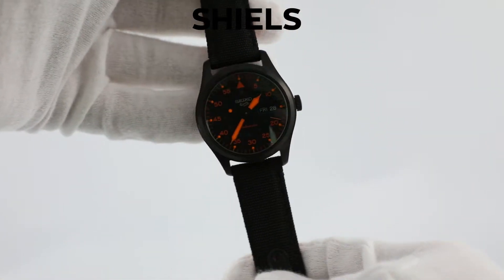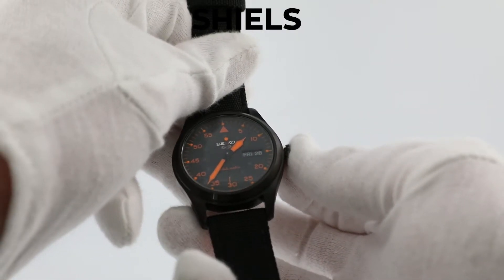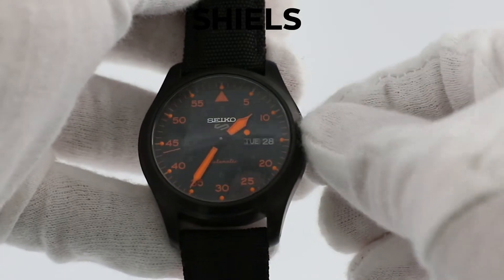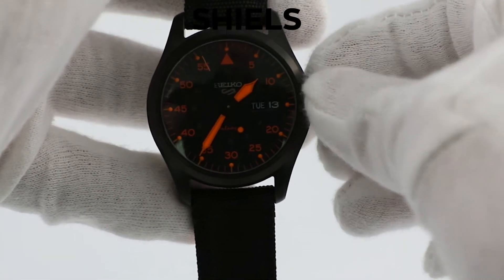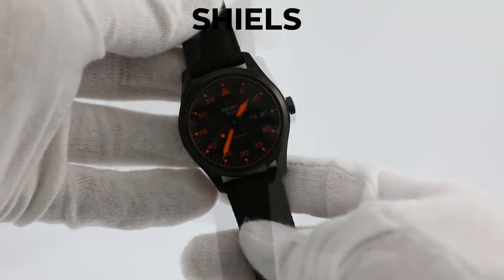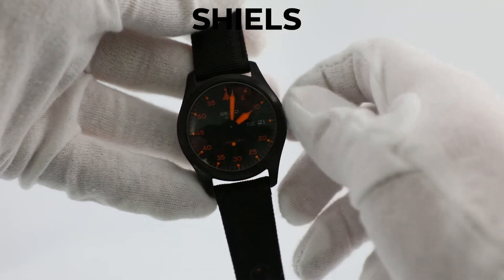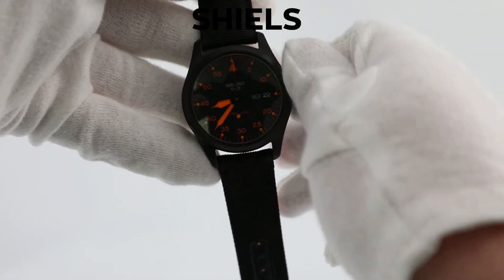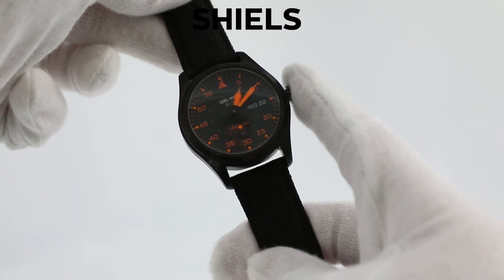How To Set The Time And Date On A Seiko 5 Watch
We show you exactly how to set the time and date on a Seiko 5 watch in just a few easy steps. Follow along to get your Seiko 5 set as accurate as possible. This method will work with all Seiko 5 watches with a similar make and function to this Seiko 5 SRPH33K.
Once again, we hope this guide has helped you set the time and date on your Seiko 5 watch.
Feel free to check out our written guide, with visuals and easy step-by-step instructions.